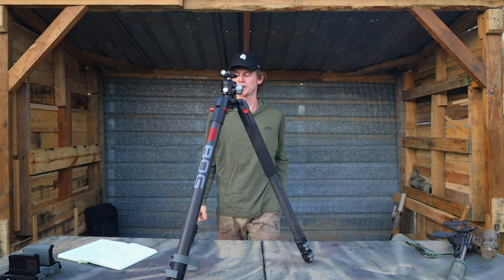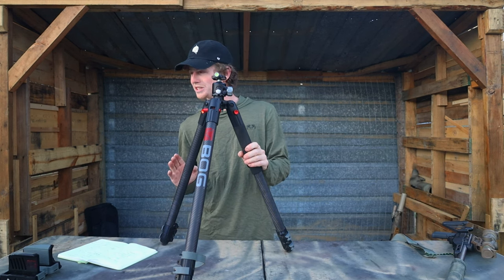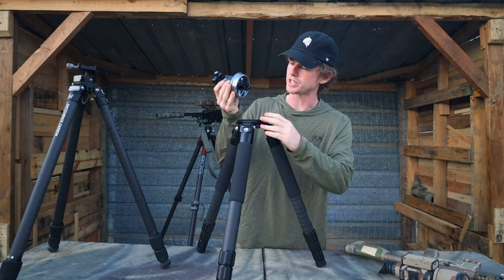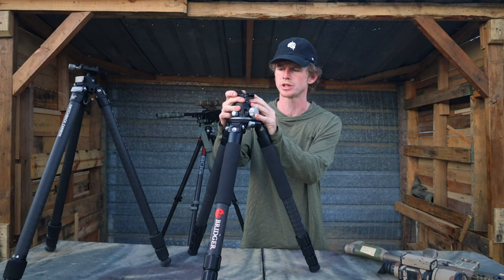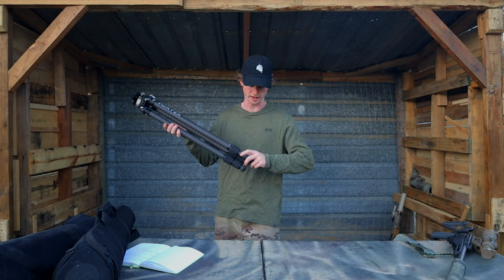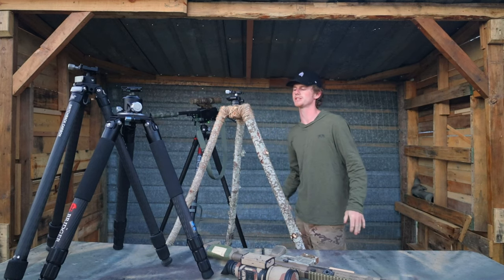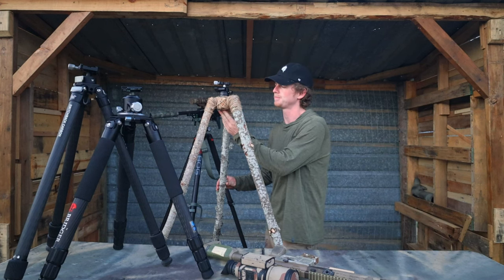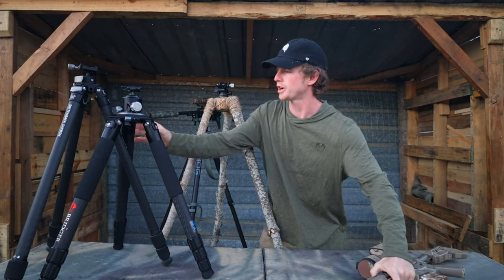Tripods - Compared / Reviewed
In this video I compare and review a few of the best tripod options out there.

Vortex & BOG tripods: